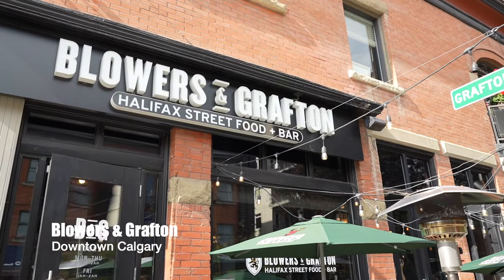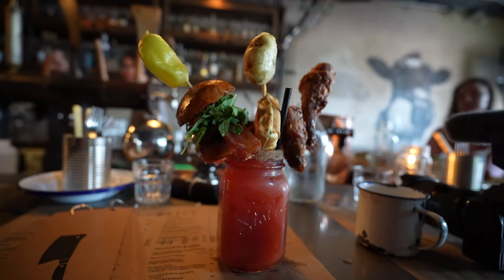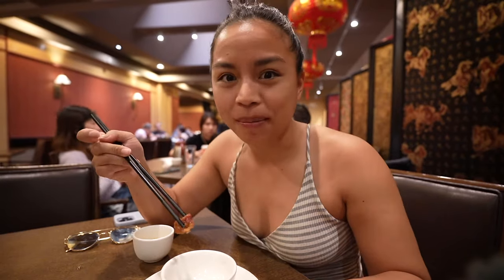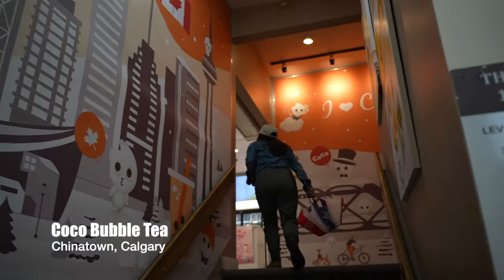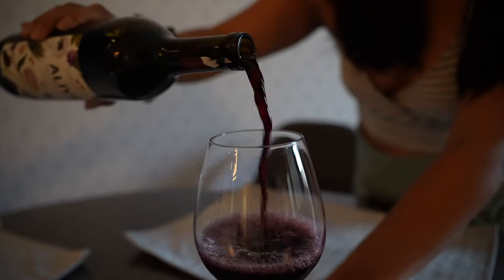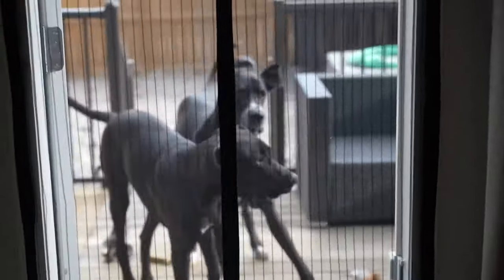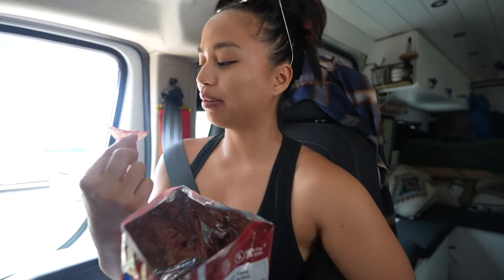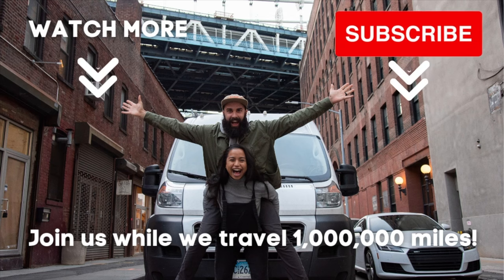Must Try Canadan Food! 🇨🇦 Calgary Food Tour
We are going to try all the Canadian food that we can! Traveling from the United States of America, we are in Calgary, Alberta and visiting Canada for the first time in our lives! So many of the foods that you will see in this video, were foods that we didn't know existed until we came here. In this video, we try all of the Canadian favorites like Poutine and Beaver Tails as well as Calgarian created items like Ginger Beef and the Caesar.

Welcome to the Calgary Food Tour! We're going to show you the best places to eat in Calgary while we do this, “Americans eat Canadian Food” taste test.  Let us know if we missed anything and we will try it during our travels through British Columbia. Thank you to everyone who made suggestions on what we should eat!

We are Meghan and Matt and we set a goal to travel 1 Million Miles! We are undertaking the road trip of a lifetime to Alaska and back to the US. On the way to Alaska we are going to soak up all of that  Canada has to offer. This is a bucket list road trip for us and we can't wait to bring you along.

CHAPTERS
00:00 1 Million Miles
00:30 Donair Poutine from Blowers & Grafton
02:25 Caesar Stack from Cleaver
04:24 Ginger Beef from Silver Dragon Restaurant
07:14 Bubble Tea from Coco (Not Canadian but YUM)
08:12 Canadian Beef Steak from Chef Matt's Kitchen
10:01 Traditional Poutine at Windsor Rose Pub
12:09 Ketchup Chips + All Dressed Chips
14:24 BEAVERTAILS

OUR FILMING SETUP:
Sony A7C

Tamron 17-28mm F/2.8
GoPro Hero 8
Editing Software: Final Cut Pro X

Support our 1 Million Mile Journey!

WHO AM I️ WATCHING?
We're Meghan & Matt and we're on a journey to travel 1,000,000 miles! We've been traveling full time in our self-converted van for over 10 months and have seen and done so many incredible and life-changing things. We decided that we wanted to make travel our life, full time! So w will be documenting all our travel miles along the way and hope you come along with us!